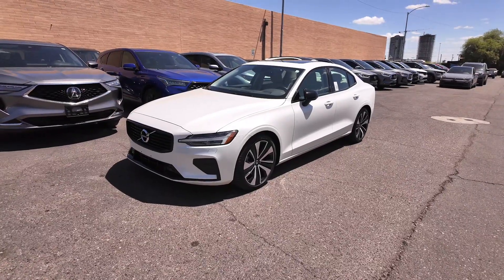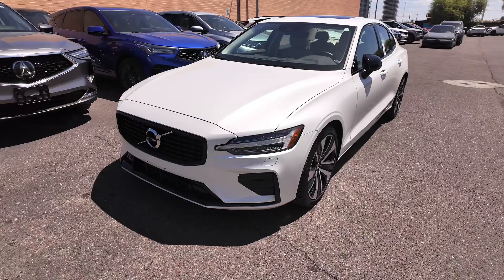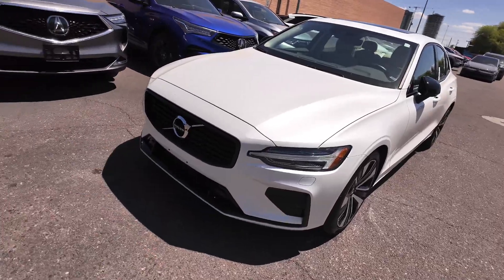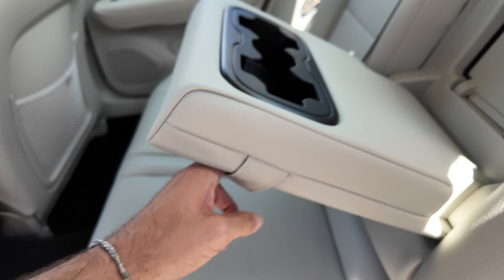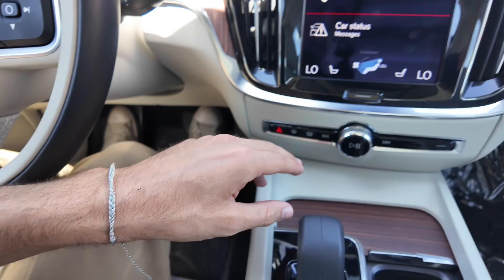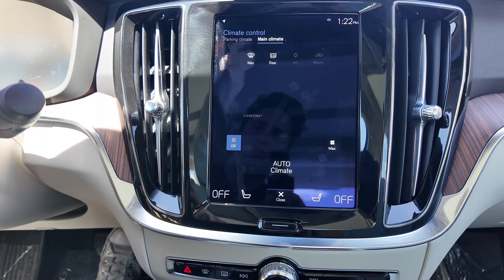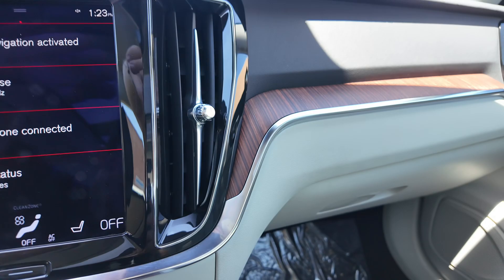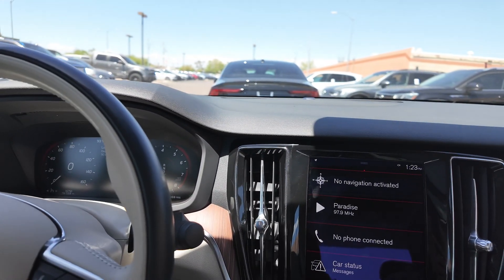2022 Volvo S60 Momentum